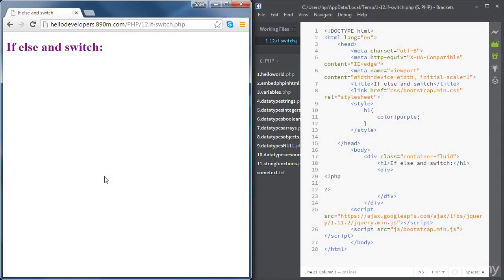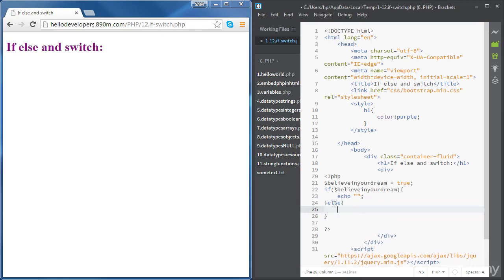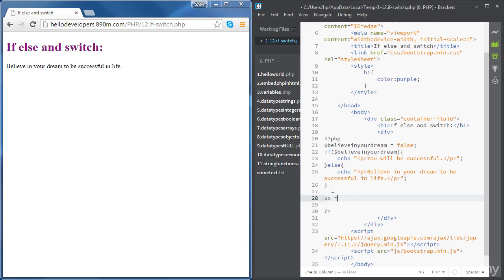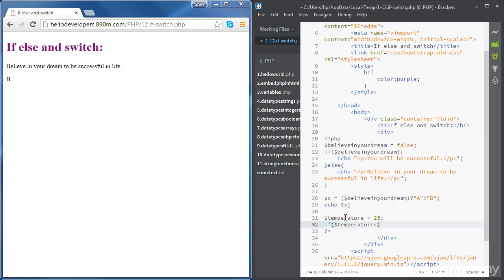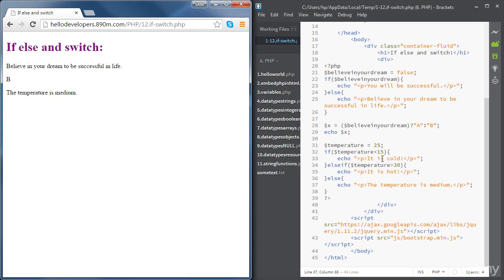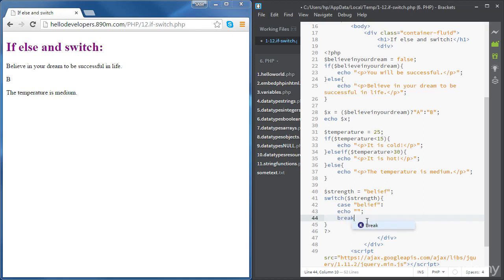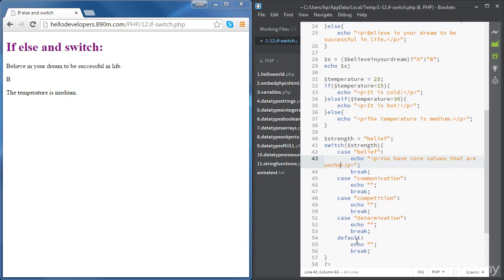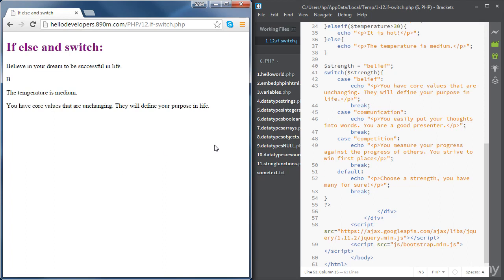12. If and Switch Statements - PHP